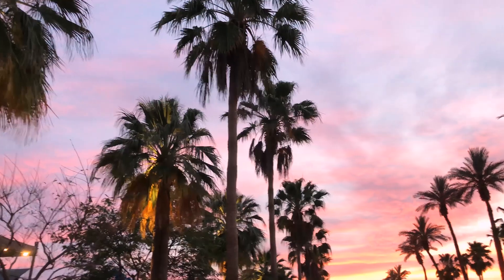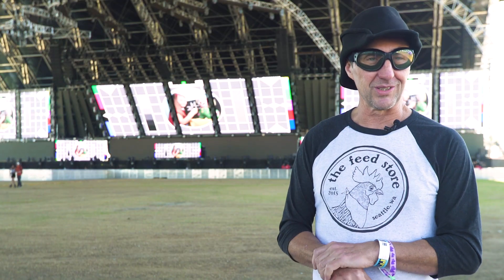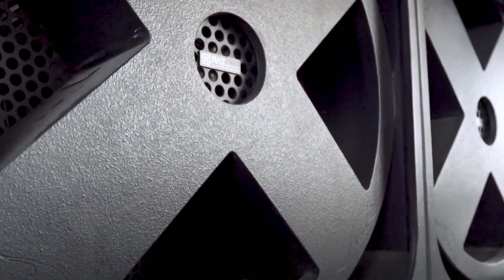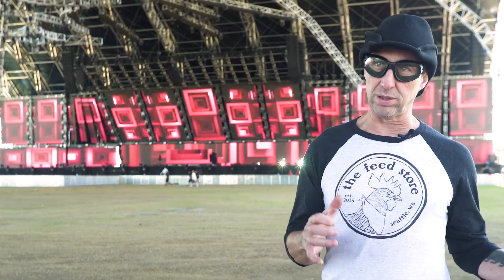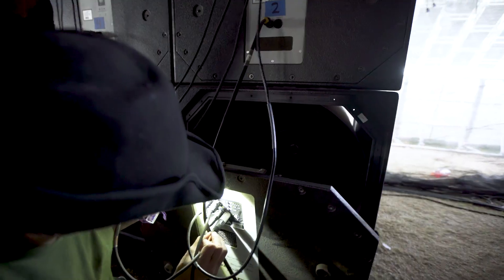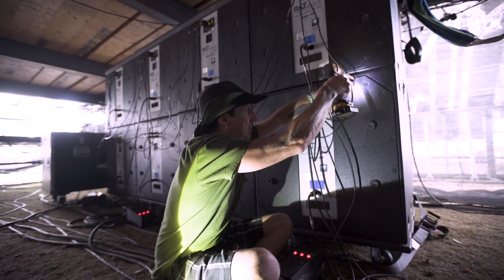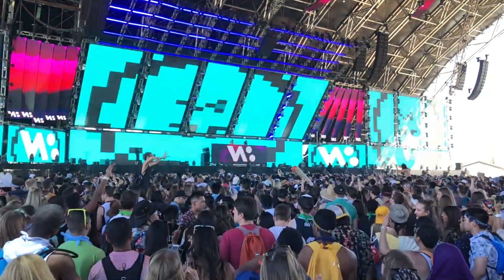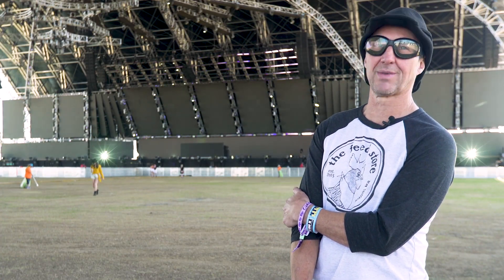Powersoft M-Force and Rat Sound's SuperSub at Coachella 2018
At Coachella 2018, the sheer engineering expertise of Powersoft Audio was manifest amidst an unprecedented display of super-low frequency soundwave propagation for thousands of excited music fans. In the Sahara Tent, perhaps the biggest stage in the world for EDM music once per year, festival organizers pushed the boundaries of what is possible in sound design with an array of Rat Sound's SuperSub cabinets — each driven by Powersoft's groundbreaking M-Force moving magnet linear motor.